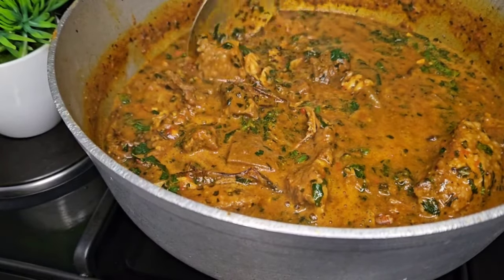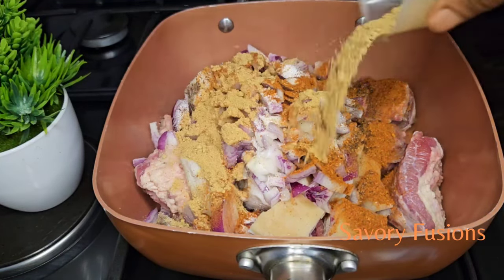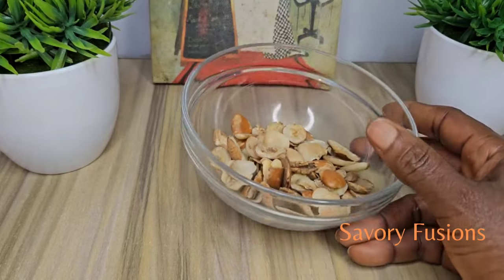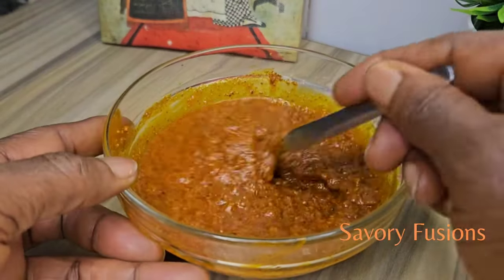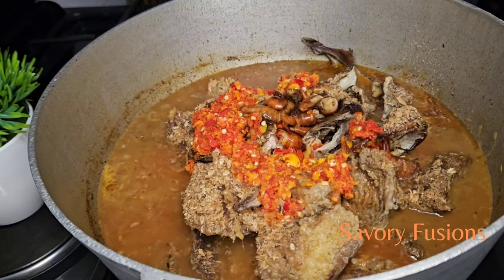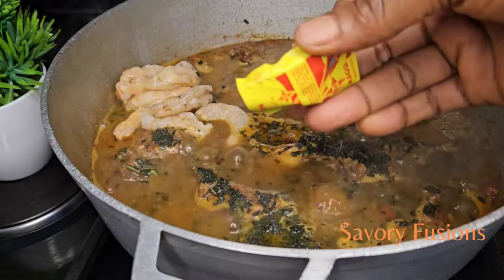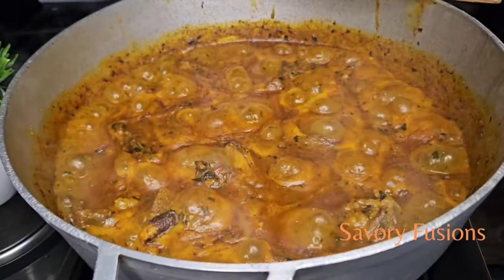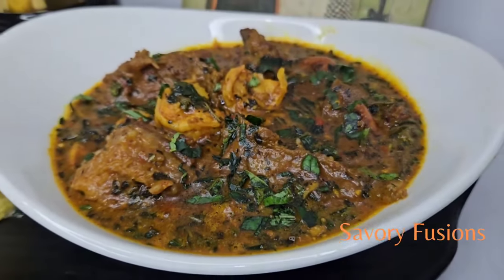How To Cook Nigerian Ogbono Soup with Bitter leaf / Pumpkin leaves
Hello, food lovers. We want to wish you all a happy New Year . Welcome back to my kitchen 🙏

Nigeria Ogbono soup is a super tasty, nutrient-dense, and hearty Nigerian soup made with ogbono seeds (African wild mango seeds),

This recipe is as easy as anything you can think of, not too much protocol. The great thing about this

Nigerian Ogbono soup is that they are mostly starters for toddlers who are newly introduced to swallow.

You can enjoy this delicious Ogbono soup  with any swallow of your choice.

Ingredients

× 1/2 cup Ground Ogbono
× beef ( Torso)
× Cow Head
×  (You can combine Dry fish)
× 1/2 cup crayfish  grounded
× 1 medium onion
× 1 Tsp Seasoning cubes
×1 Crayfish maggi
× Palm oil
× 1 Tsp Dry pepper
× 1 Tsp Tyme
× 1 Tsp Seasoning
× 2 handfuls Bitter leaf (washed) boil the bitter leaves with water for ten to fifteen minutes. This technique would further reduce the bitter tastes and also soften the leaves.
× Handful of  Ugu leaf ( Pumpkin leaves)